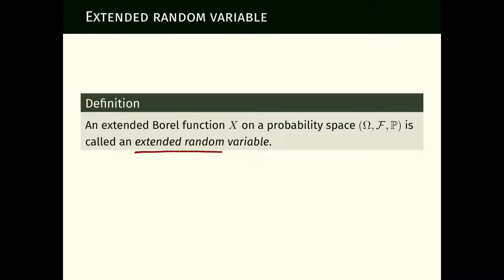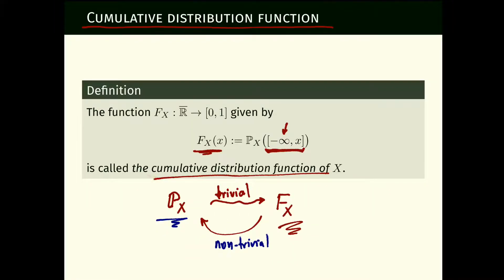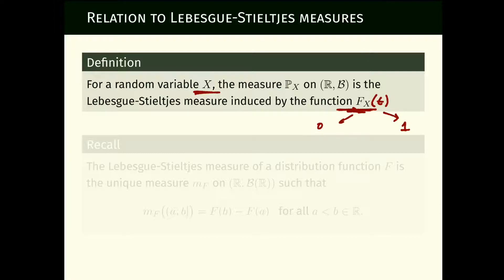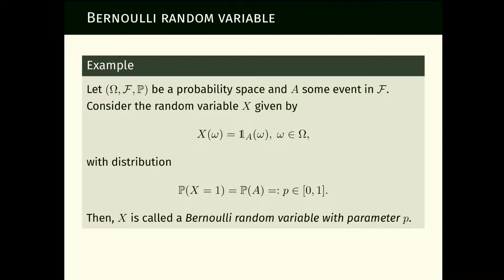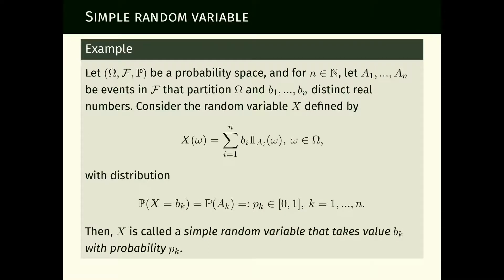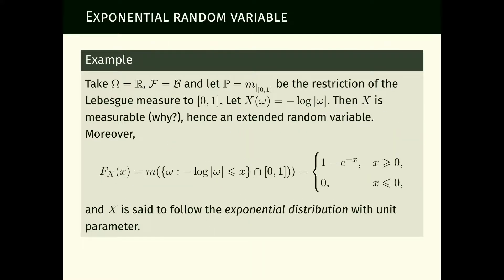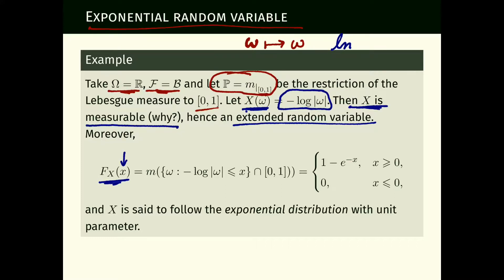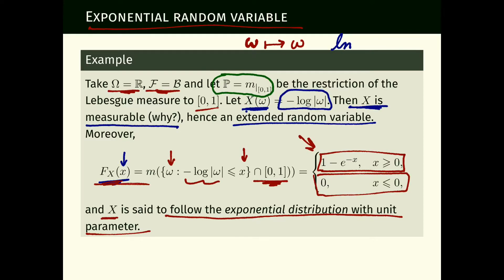ST342 033 Extended random variables 2 of 2